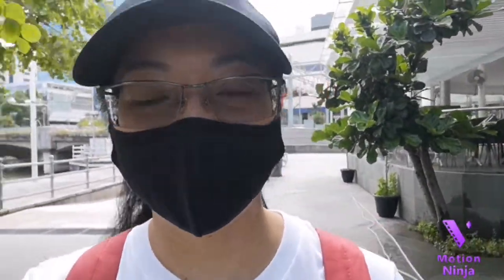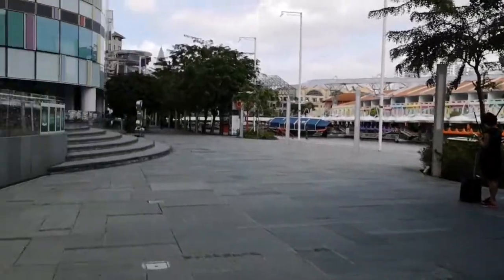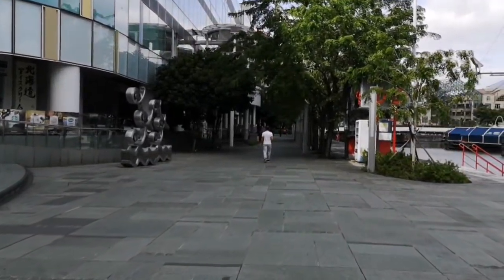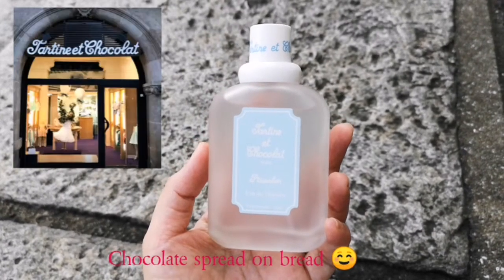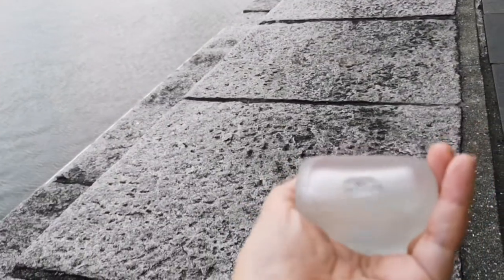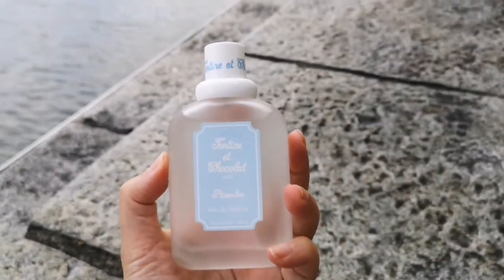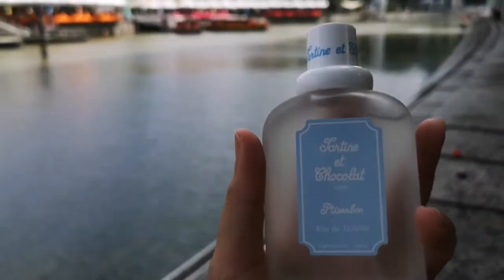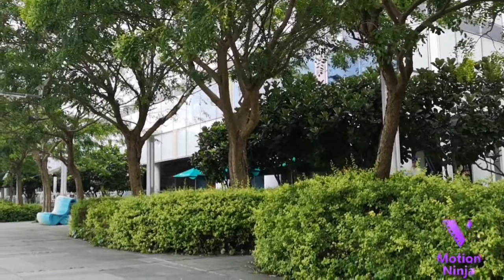Ptisenbon by Tartine et Chocolat (Givenchy) review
Last of my "walking around my neighborhood" series 😁.  A short review of the beloved Ptisenbon by Tartine et Chocolat (collaboration with Givenchy).

Location: hot & humid Singapore!

Hi there,

Thanks for visiting my channel and watching my video.  All the products in my channel are bought with my own money.  I've always loved fashion, makeup and lately fragrances.  I've been toying with setting up a channel for a long time to share my interests, and now here I am  :)  I sincerely hope you've enjoyed your visit.

Yours truly,
May